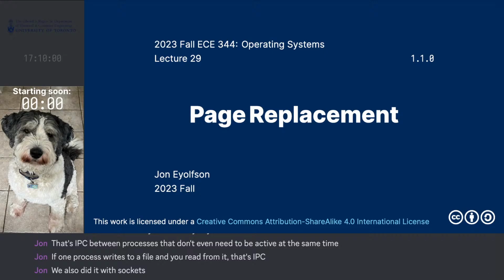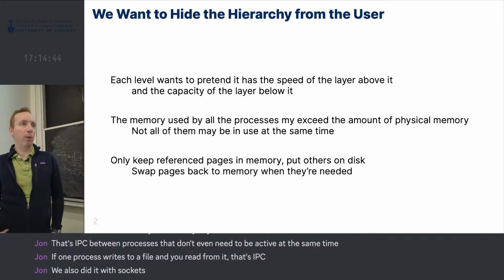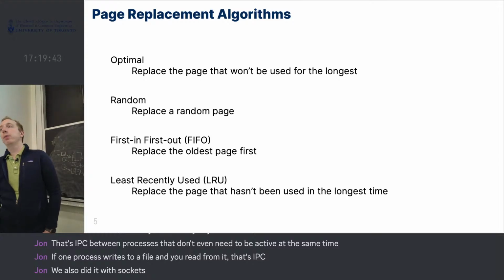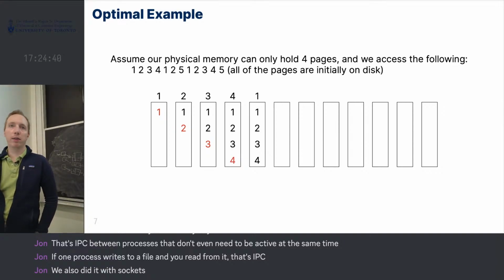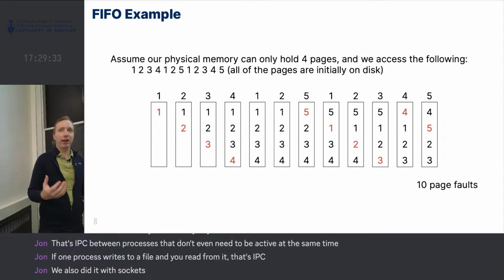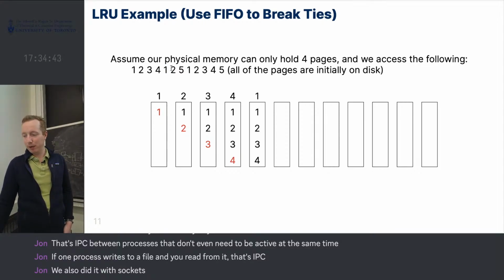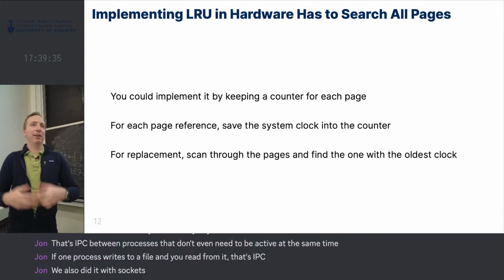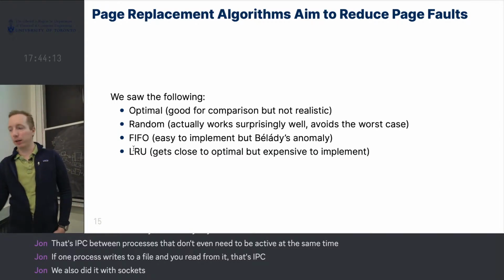Page Replacement (2023 Fall ECE 344 Section 3)